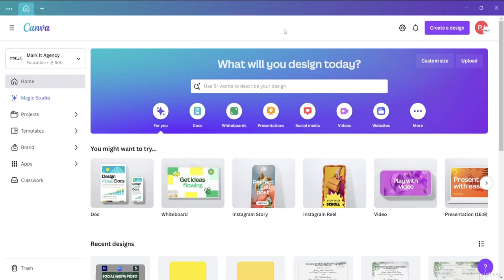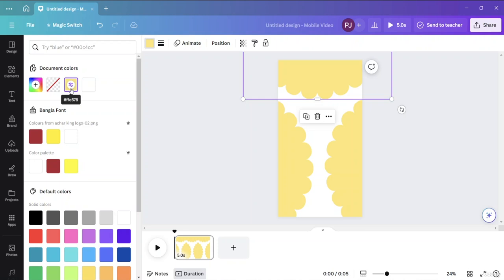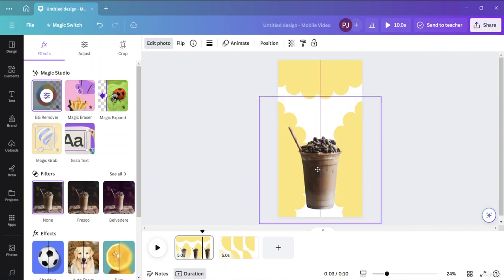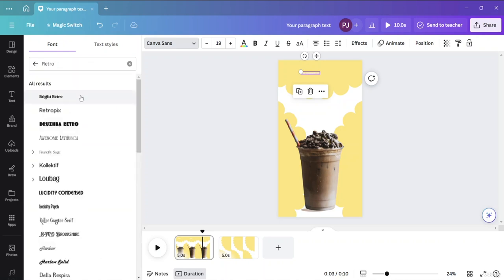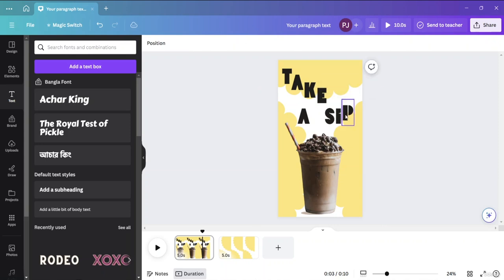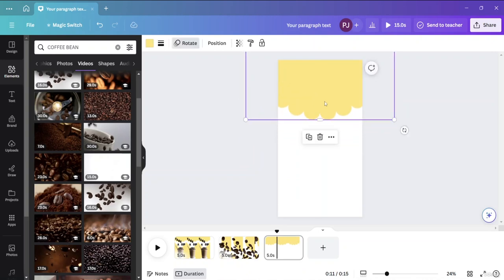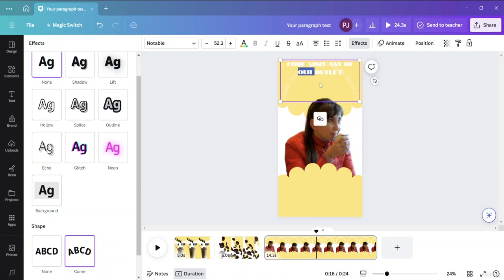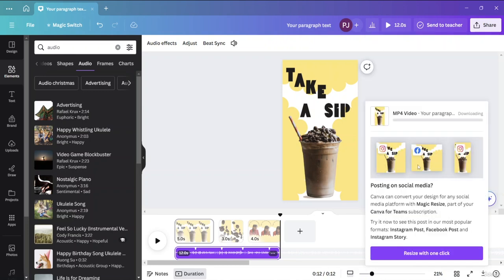11 Create an Instagram post in Canva | 2026 Viral course